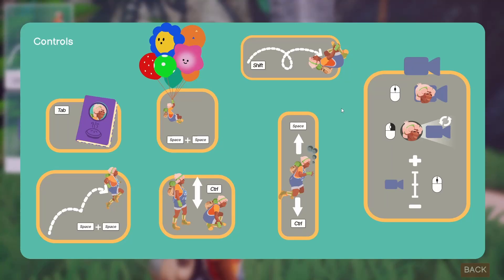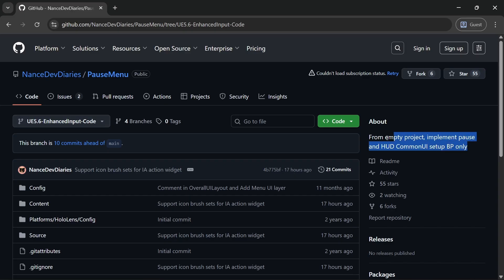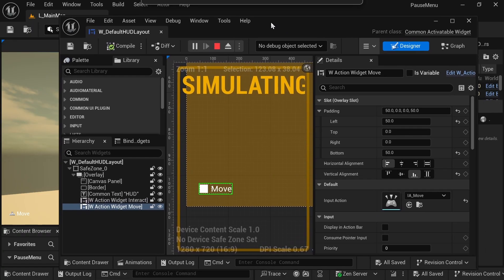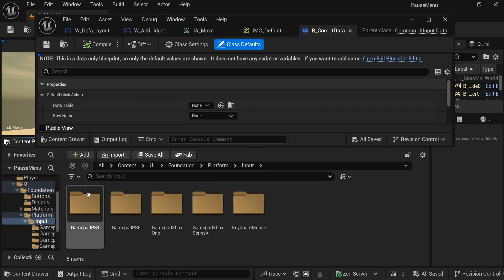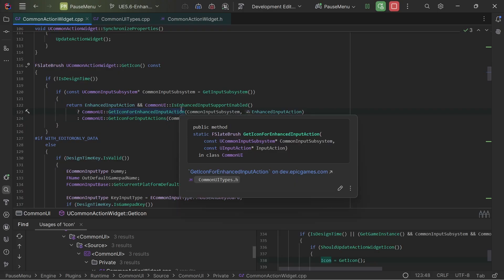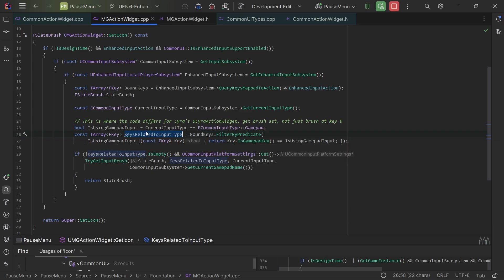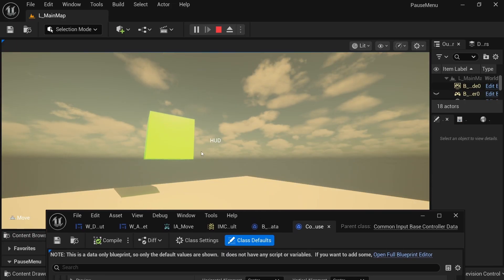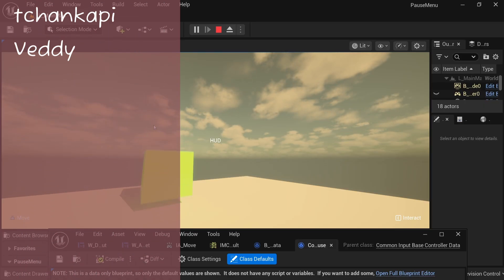Fix CommonUI Brush Sets not working with enhanced inputs UE5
Problem: none of my input action icons or brushes were showing up in my UI even though I had brush sets setup for WASD and D-pad combination
for perks (credits, ad-free videos, early access, newsletter)

Solution: made my own action widget and override in code the functionality to get the correct icon brush for enhanced inputs with multiple keys (key sets).

Unreal version: UE 5.6

🔊 More game updates or channel updates

⏲️ Time stamps:

00:00 - Intro - Brush sets broken with enhanced inputs
01:15 - Get the project from GitHub
04:29 - Code solution
08:01 - Channel and game update